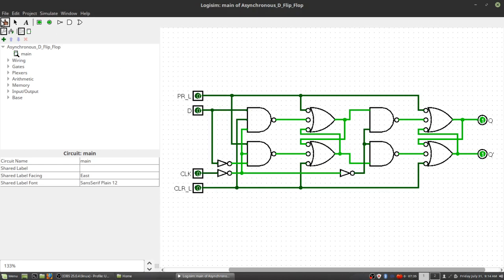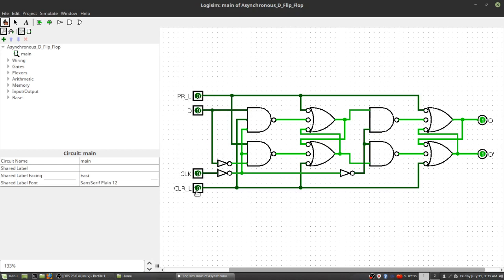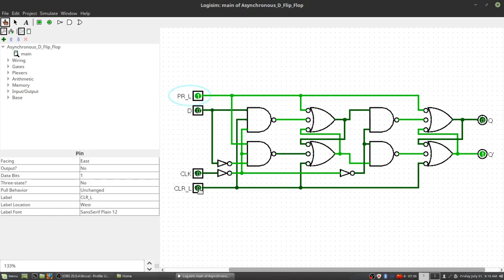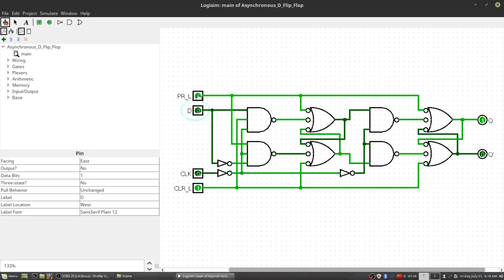Asynchronous D Flip Flop